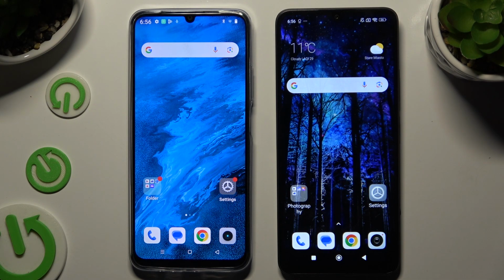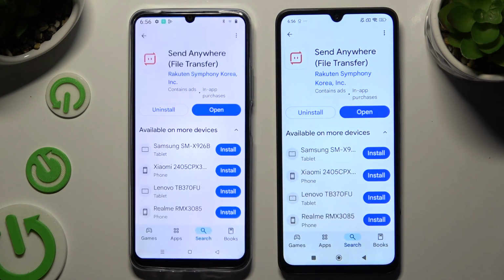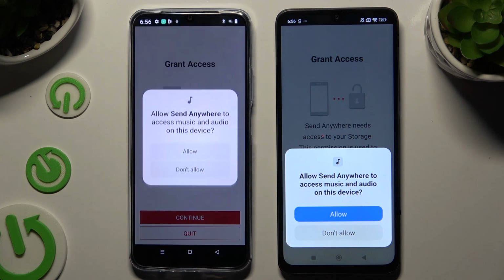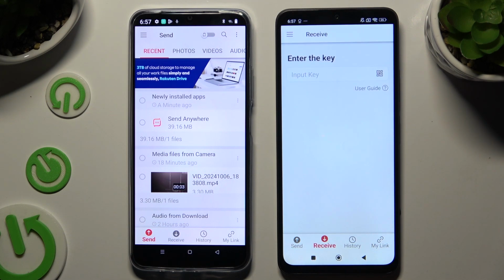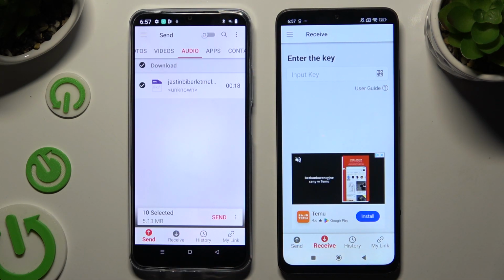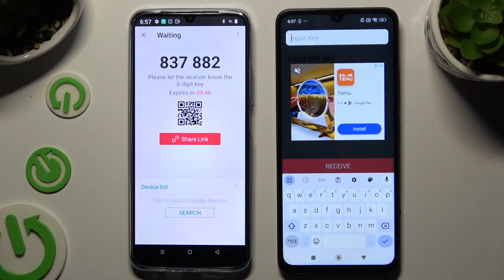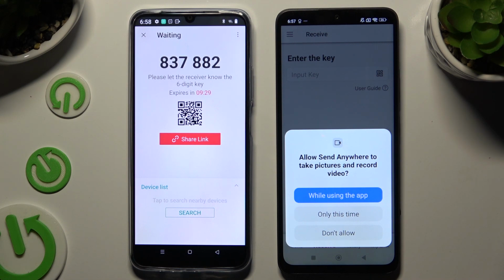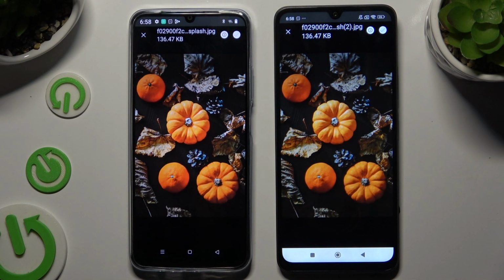How to Transfer Files from a Realme Device to Redmi 14R 5G Using Send Anywhere?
Need to transfer files from your Realme device to your Redmi 14R 5G quickly and wirelessly? In this step-by-step tutorial, we’ll show you how to use Send Anywhere to send photos, videos, documents, and more with ease. Follow these simple instructions to share files seamlessly without cables or complicated setups. Watch now and learn the easiest way to transfer files!

How do I transfer files from a Realme device to Redmi 14R 5G using Send Anywhere?
Where can I find the Send Anywhere app on my Realme or Redmi 14R 5G?
Why is my file transfer not working on Send Anywhere?